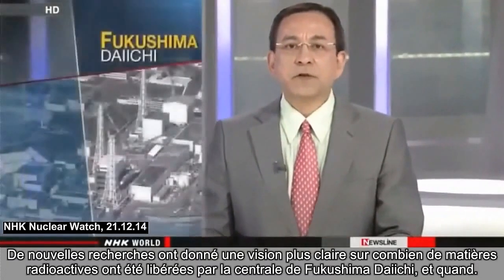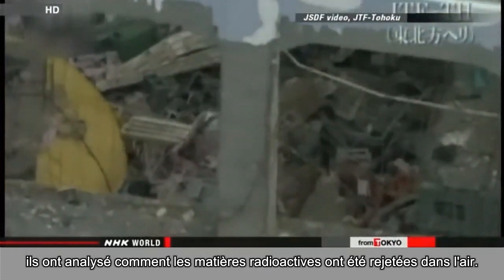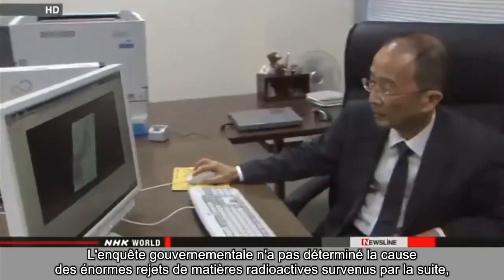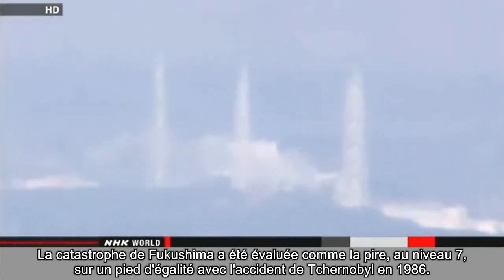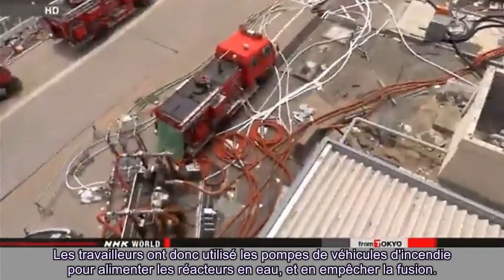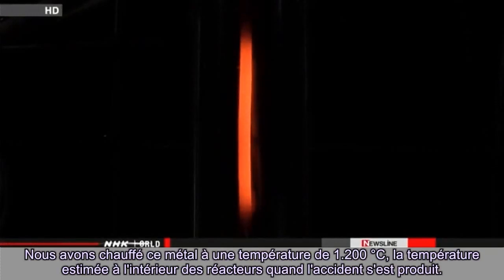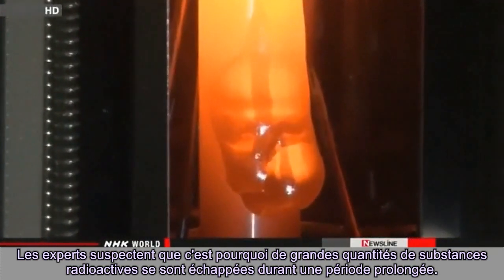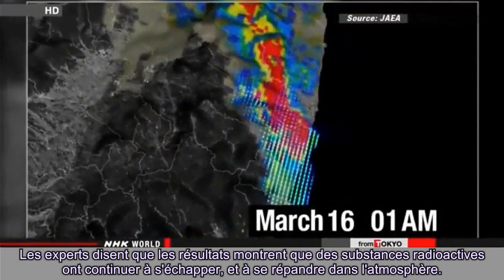Fukushima Fallout Update 2/9/15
A quick recap of recent updates on Fukushima Dai-ichi
More radioactive materials released after crisis
Nuclear & Energy Dec. 21, 2014
The Japan Atomic Energy Agency says 75 percent of the radioactive substances released from the Fukushima Daiichi Nuclear Power Plant came more than 4 days after the accident.
The government's investigation has not released what happened during this period. Experts say the reason needs to be determined as to why massive amounts of radioactive materials continued to be released for a prolonged period.
The nuclear accident in Fukushima has been evaluated as the worst, at level 7, on a par with the Chernobyl accident in 1986, due to the large amount of radioactive substances that were released. But the details on how the substances were released remain unknown.
A research group at the Japan Atomic Energy Agency collected new data on radiation detected near the plant over time to analyze how radioactive materials were released into the air.
The research has found that an estimated 470,000 terabecquerels of radioactive substances had been released by the end of March 2011, when the discharge is believed to have mostly subsided.
The research group says 25 percent of the radioactive materials were released during the first 4 days of the accident, as the meltdown and hydrogen explosions were happening, while 75 percent were released over the 2-week period that followed.
The group also analyzed how the radioactive materials spread, using the climate data at the time. They found that contamination in places where former residents are still not allowed to return became serious on March 15th -- 4 days after the accident.
They also say radioactive substances released between March 20th and 21st spread to a wider area, including the Kanto region, and are believed to have contaminated drinking water supplies.
The outcome of the analyses indicates that radioactive materials continued to be released after the first 4 days, which is believed to be the critical time during which the situation was deteriorating out of control.
The government's investigation has focused on the first 4 days, and has not determined the cause of the massive release of radioactive substances following that period.

NUCLEAR WATCH
Jan. 29, 2015
New Findings on Fallout
Nearly 4 years have passed since the nuclear accident at Japan's Fukushima Daiichi plant. But even as work proceeds on decommissioning the reactors, experts are still trying to grasp all the details of the disaster. They have made new discoveries about the radioactive substances released from the reactors. In this installment of Nuclear Watch, we tell you what they've found.
 Nuclear fuel is covered with a metal called zirconium. We heated the metal to a temperature of 1,200 degrees Celsius, the estimated temperature inside the reactors when the accident happened. We then poured traces of vapor onto the metal to simulate water from the fire engines.

Instead of dropping, the temperature of the metal quickly began to climb. In 2 minutes, it surged by 78 degrees. Experts suspect this is why large amounts of radioactive substances escaped over an extended time.

"Fuel keeps melting slowly, as zirconium generates a relatively large amount of heat," explains Masanori Naitoh, Director of the Institute of Applied Energy. "The metal remained hot for some time. This means radioactive materials will be released for a longer time."

The experiment showed that water that was meant to prevent the meltdowns may have actually sustained them. Naitoh says the result shows that radioactive substances kept leaking out and spreading into the atmosphere.

 Why wasn't the fallout discovered until now?

Several independent panels investigated the accident. Some were appointed by the government... others by the Diet, or private groups.

The members tried to figure out why no one was able to control the situation. They focused on the 4 to 5 days after the disaster, when TEPCO failed to prevent the reactors from melting down.

Are the investigations ongoing?

Radiation levels around the Fukushima Daiichi reactors remain extremely high.

And no one has been able to get close enough to determine what's happening inside. And it's possible there may still be more data to analyze about radioactive substances released from the plant.

This explains why experts believe it will take several decades to get a complete picture of what happened. In the meantime, everyone needs to keep in mind that no nuclear plant is perfectly safe.

And members of the media need to keep watching the situation, and report on future developments as they happen.